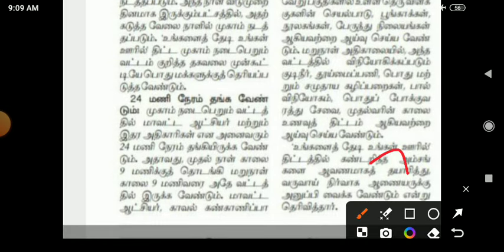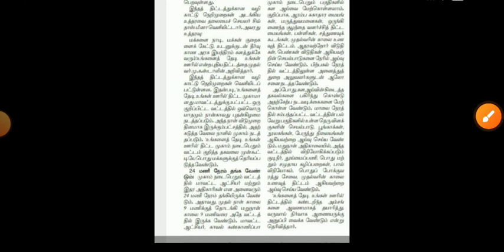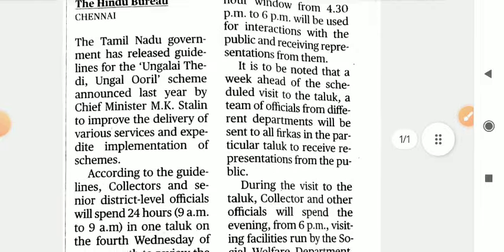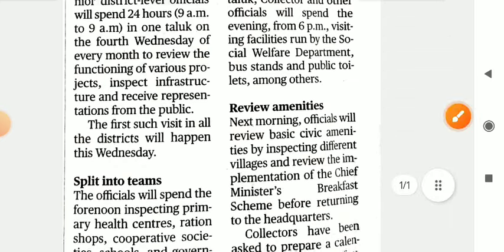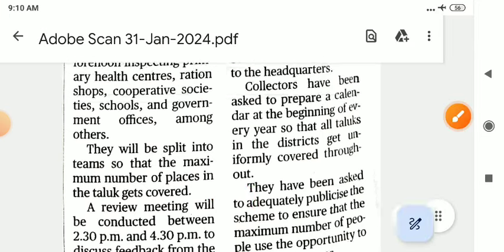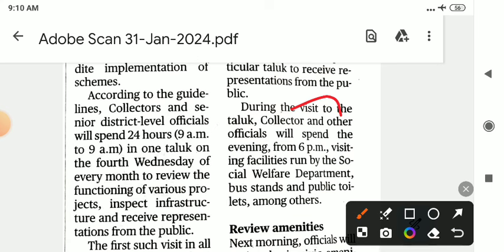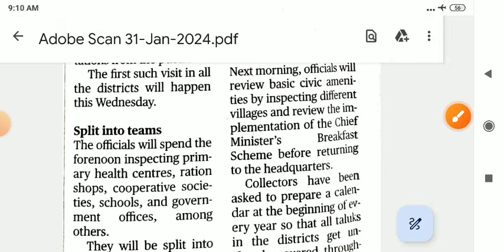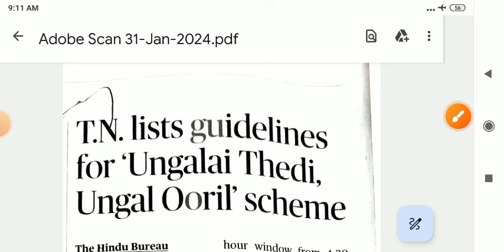Mains | உங்களை தேடி உங்கள் ஊரில் திட்டம் | tnpsc Group 1 /2/2A Mains|Syed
உங்களை தேடி உங்கள் ஊரில்